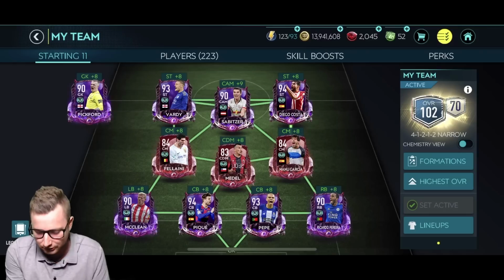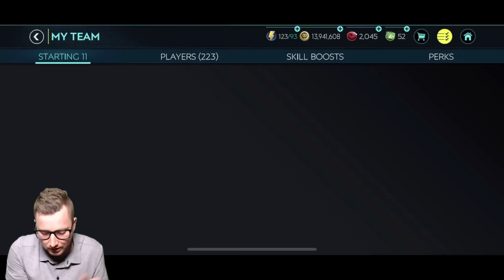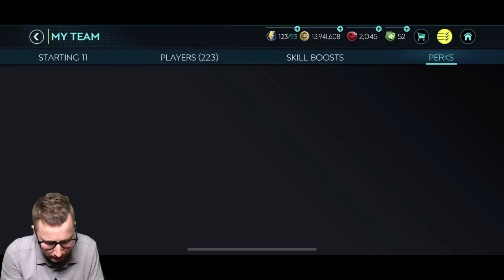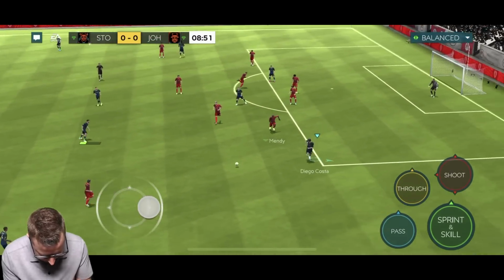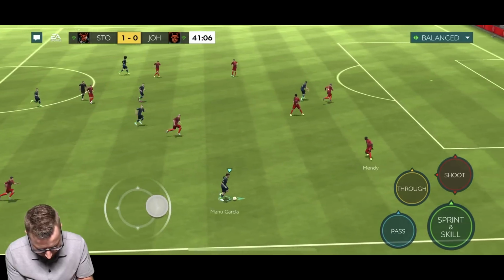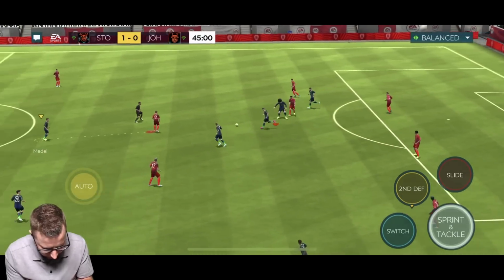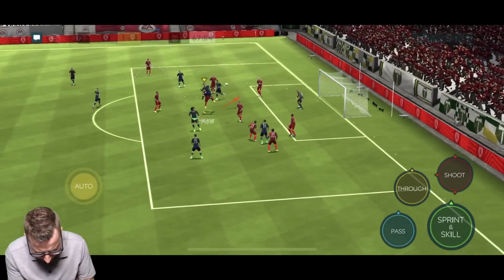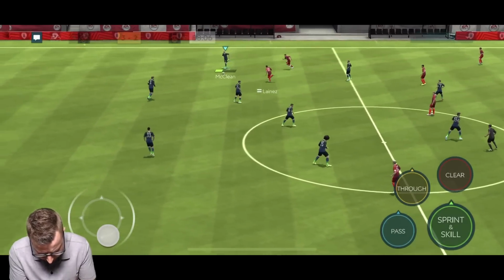FULL 102 OVR Scream Team Squad! 50 Million Coin Squad Builder on FIFA Mobile 20!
Get ready for our first massive squad builder of the season! All of the best Scream Team Players take the pitch for some h2h action!